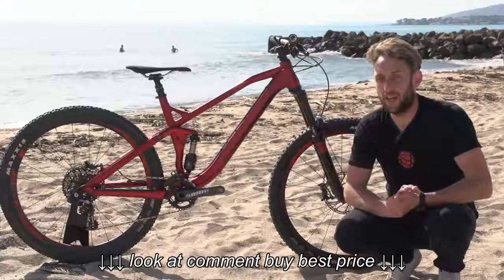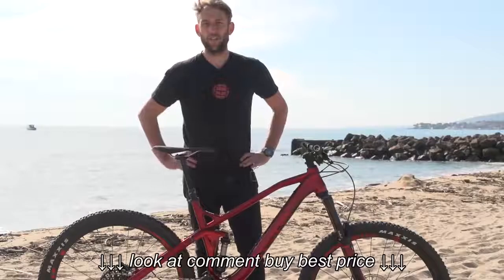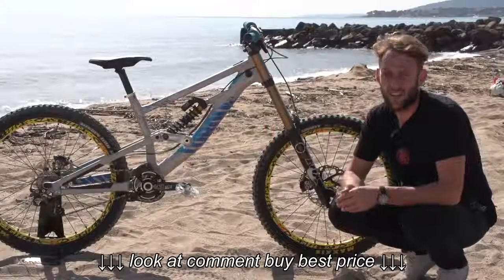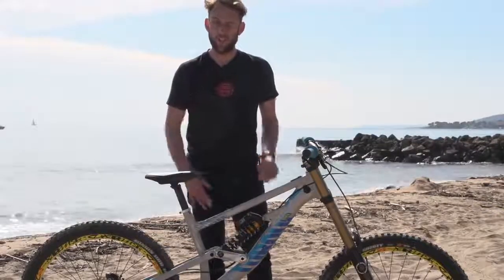What Mountain Bike Should You Choose For Your Riding Discipline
What Mountain Bike Should You Choose For Your Riding Discipline, What Mountain Bike Should You Choose For Your Riding Discipline